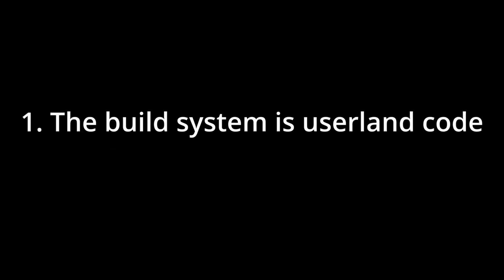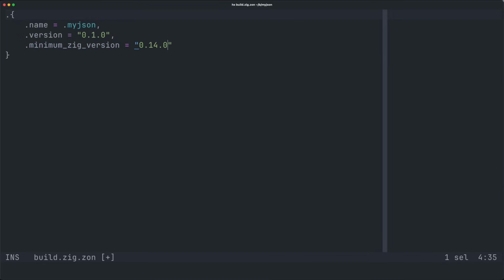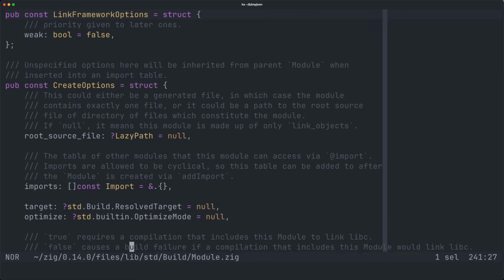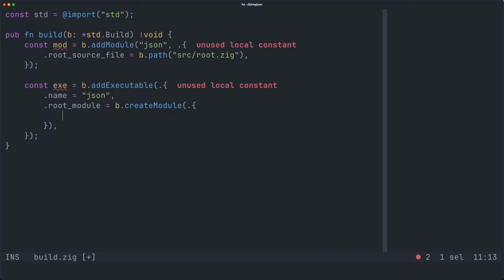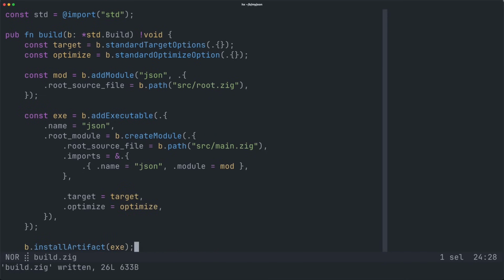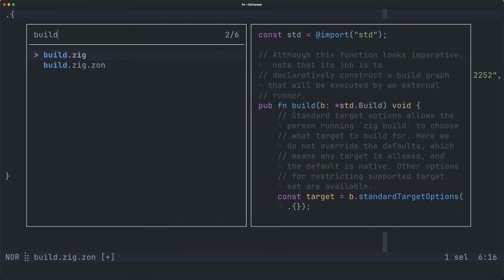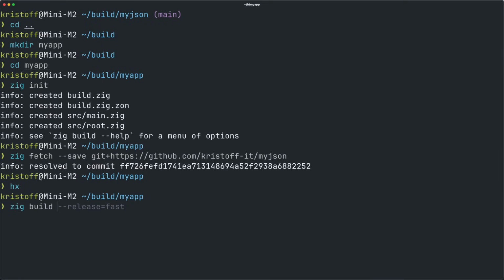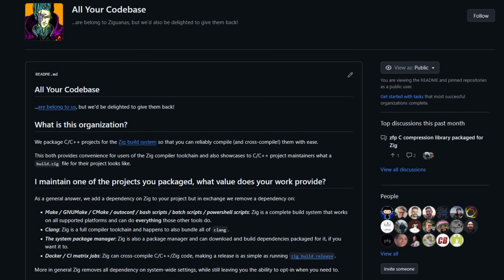Packages, Modules, Dependencies - Zig Build System Basics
0:00 Intro
0:25 Basics
1:24 Zig Package
4:38 Declaring Zig Modules
6:30 Declaring Executables
11:31 Adding Dependencies